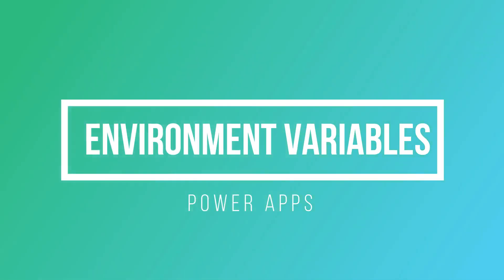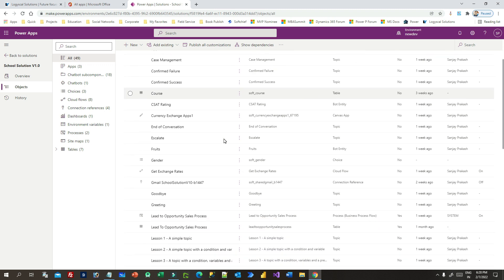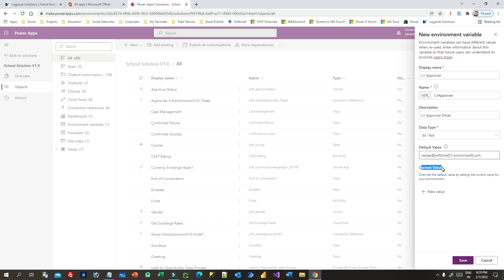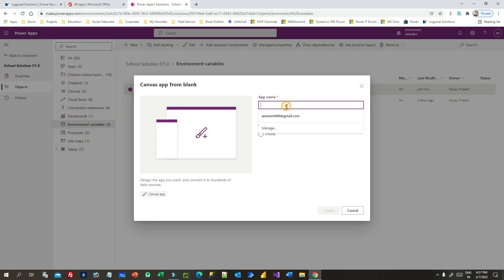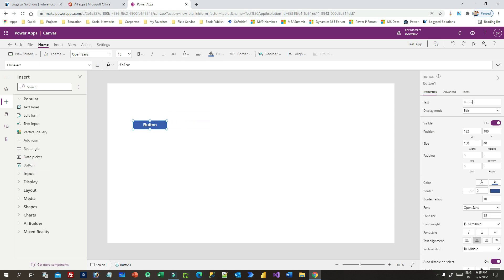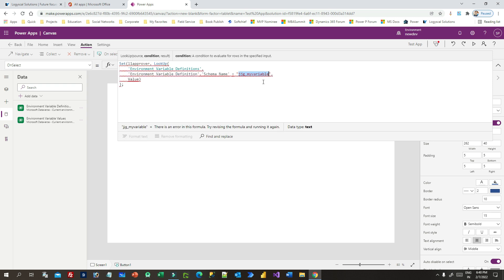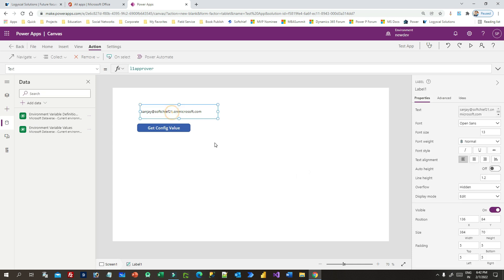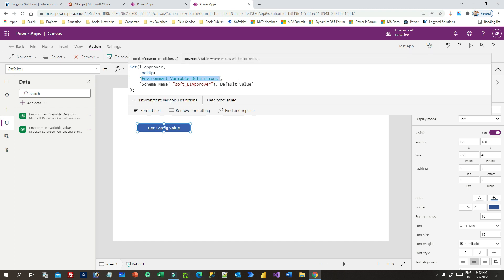Environment Variables in Power Apps - Usage, Demo in Canvas apps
This video explains the below points on Dynamics 365 Customer Engagement CRM: Environment Variables in Power Apps - Usage, Demo in Canvas apps